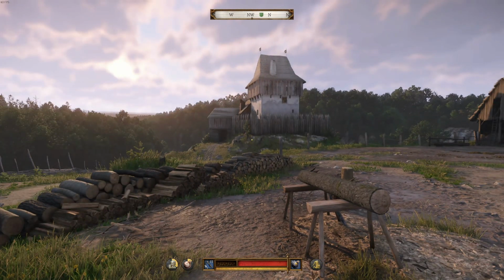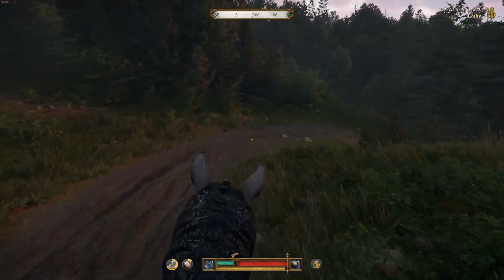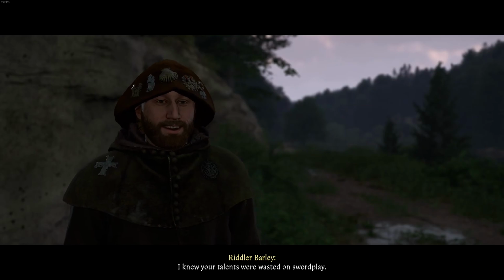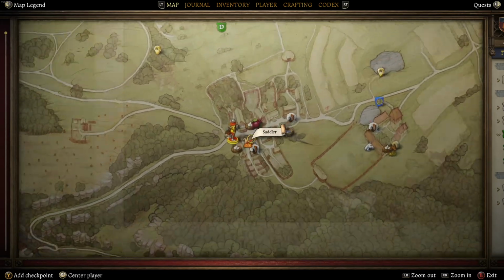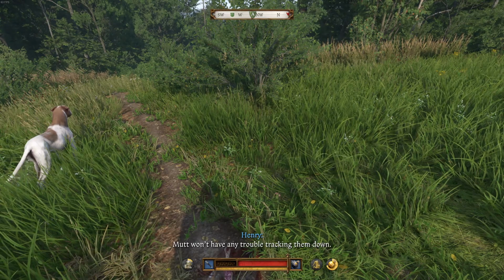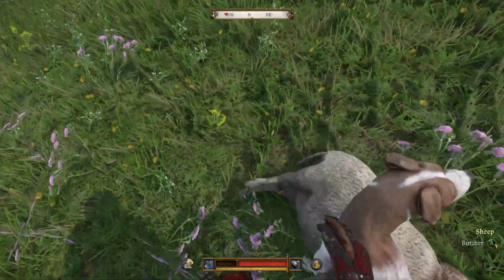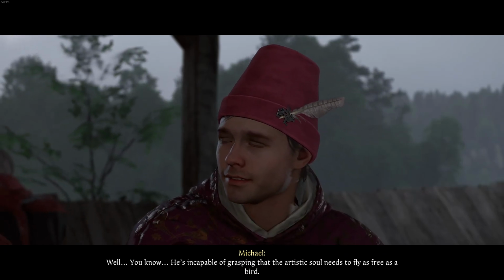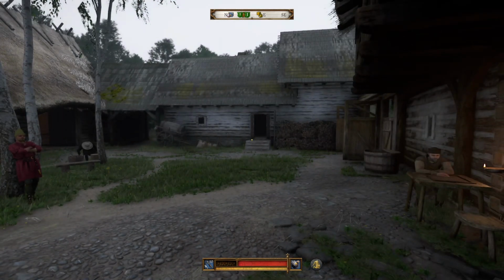Pt 03 | Sheep Among Wolves | Kingdom Come Deliverance 2 | KCD2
Kingdom Come: Deliverance II is a gripping tale of revenge, betrayal and discovery. Embark on Henry's epic journey from a humble blacksmith's forge to the court of Kings. From bustling city streets to lush forests, discover this open-world Medieval Europe through an unforgettable adventure filled with action, thrill and wonder.

This is a blind let's play series so please avoid spoilers in the comments! As always, the content is slightly edited to keep it as family-friendly as possible.

Episode Notes
In this episode we begin by exploring around Nebakov fortress then heading to the Lower Semine Mill for the evening. We stop and chat with Riddler Barley on the way and then speak briefly with Miller Kreyzl. After sleeping, we head towards Tachov and stop to help save a traveler from two wolves. When we start off again on Pebbles, we earn the Good Old Pebbles perk, which makes her one of the best horses around! We then continue to herdsboy Siegfried to help him with more wolves. We agree to help and take out the wolves with little trouble and Siegried tells us that others herdsboys need help as well. We then borrow some sheep gut from one of his sheep to use for the lute strings. Then we run into Joachim again and he complains about Hans double-crossing him again. We return to Vostatek so he can make the strings for the lute then we return to Zhelejov to give them to Michael and George.

Chapters
00:00 - Intro
02:23 - Exploring Around Nebakov Fortress
06:52 - Riddler Barley
14:30 - Miller Kreyzl
17:44 - Good Old Pebbles!
21:55 - Tachov
25:57 - Sheep Among Wolves
34:10 - Troubadours - Sheep Gut
36:31 - Joachim
38:16 - Troubadours - New Strings
40:13 - Troubadours - Debt